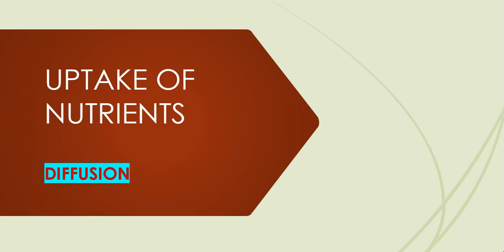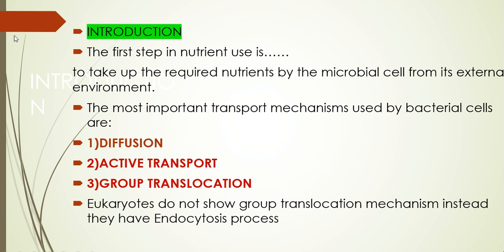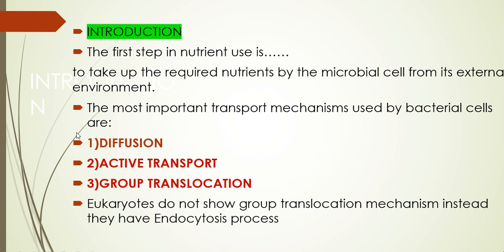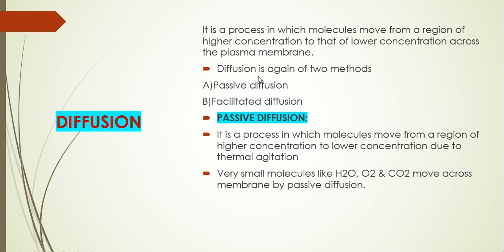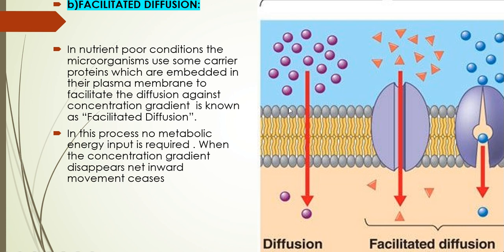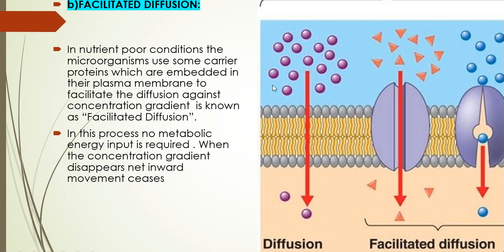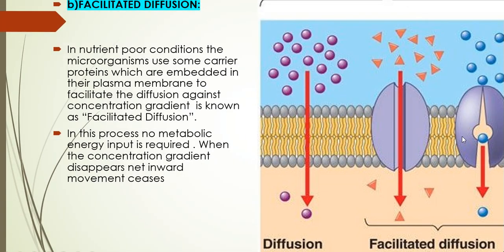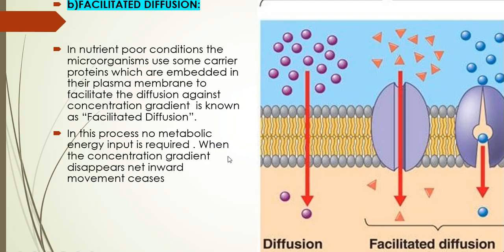UPTAKE OF NUTRIENTS II DIFFUSION II Part 1 II MicroBiology II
This video covers the "DIFFUSION" topic in the "Uptake of Nutrients."
"ACTIVE TRANSPORT" topic in the "Uptake of Nutrients." will be covered in Part2
"GROUP TRANSLOCATION" topic in the "Uptake of Nutrients." will be covered in Part3